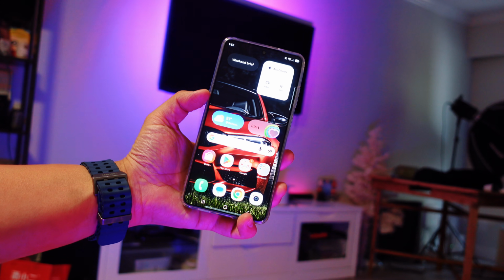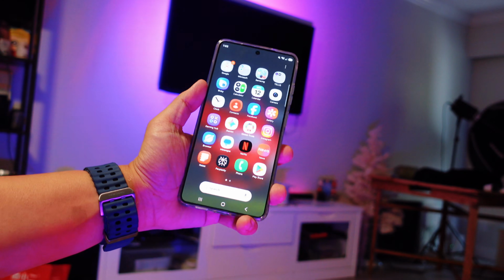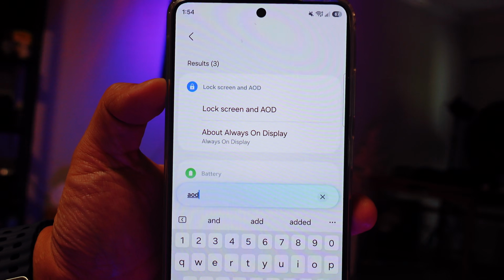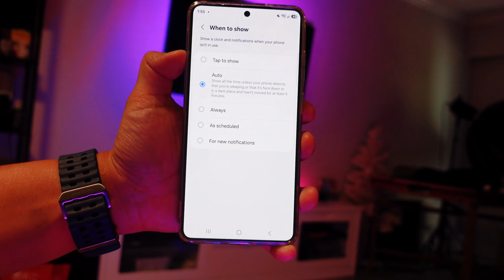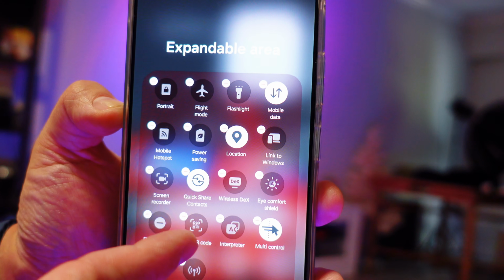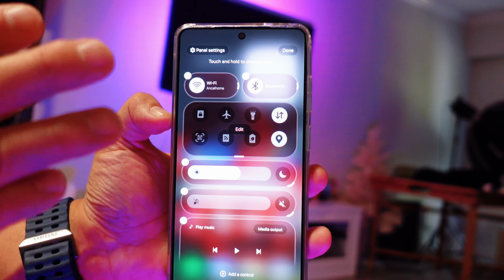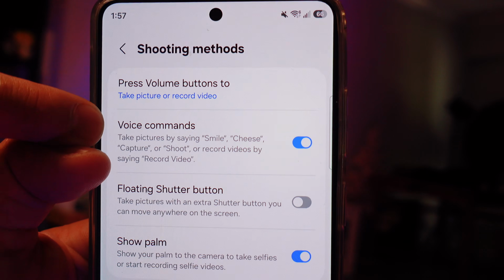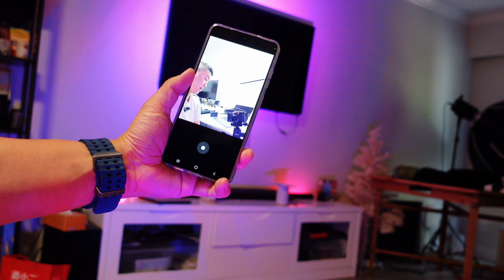99% of Samsung Users Don’t Know These 3 Hidden Features Exist! (Change These Today)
Everyone knows how to use their phone, but almost nobody digs deep enough to find these. In this video, I’m breaking down 3 hidden, game-changing features that you probably didn't know existed—and exactly why you need to use them.

​No spoilers here! You'll have to watch to see how much easier these make your daily routine.